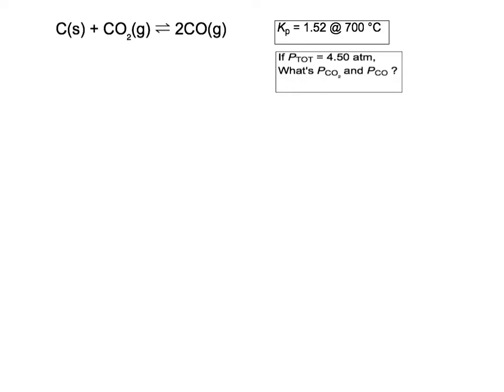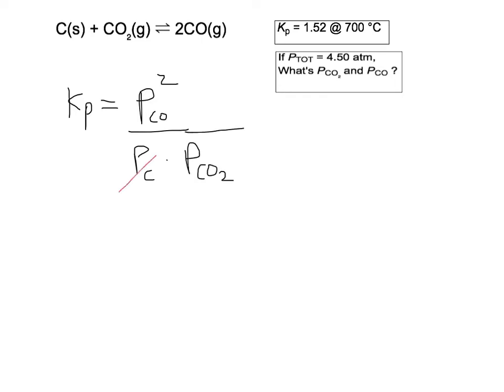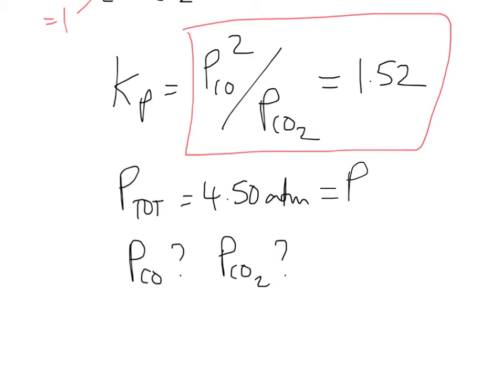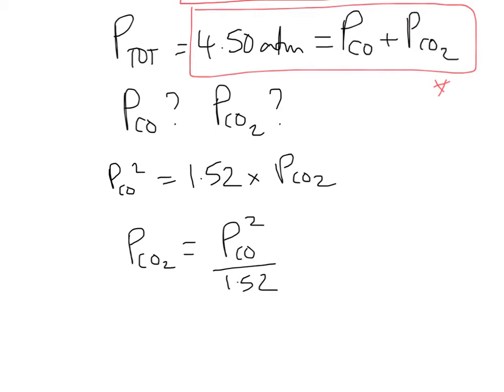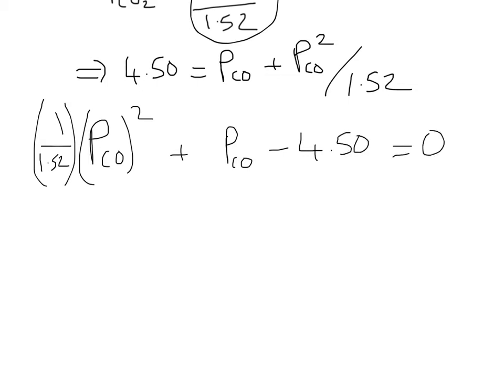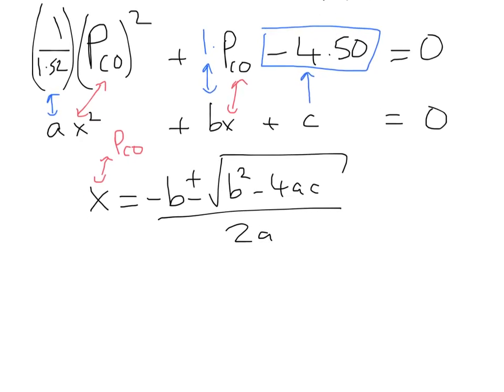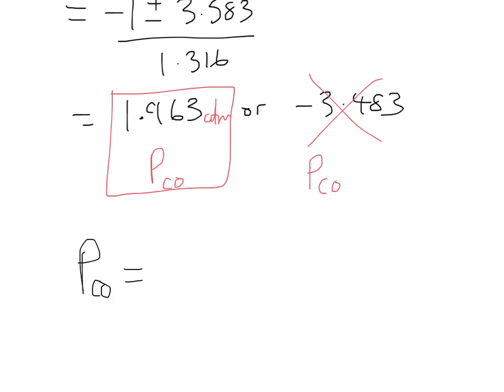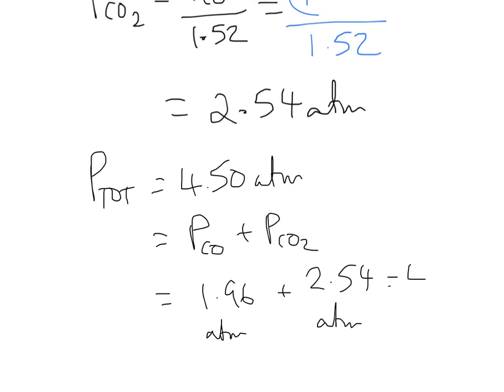lecture 22.3 - Solving a gas equilibrium problem for P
Solving a Kp equilibrium problem using Kp and Dalton's law of partial pressures.